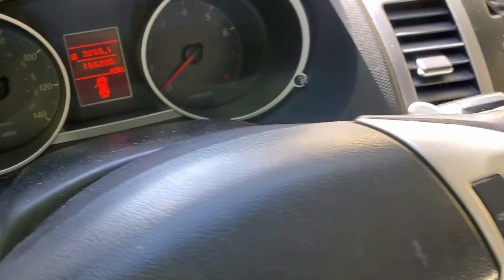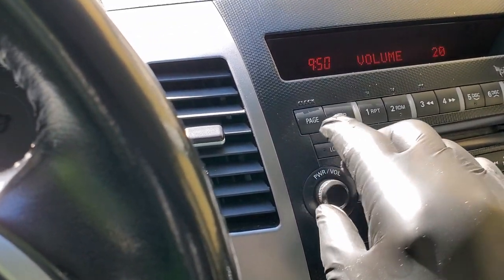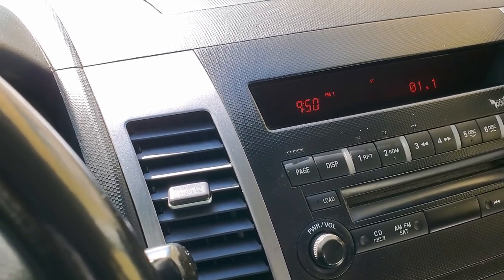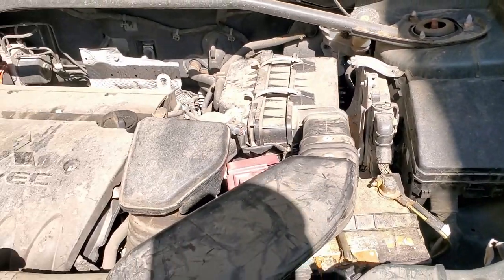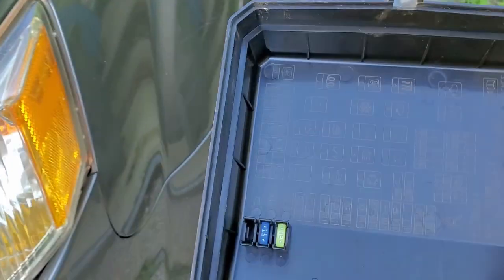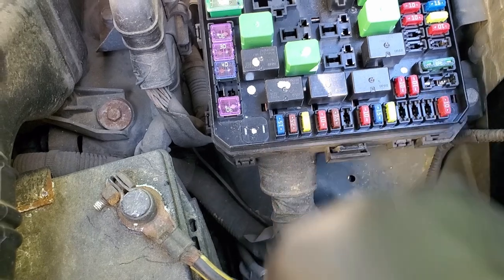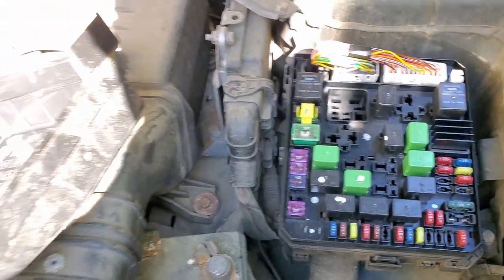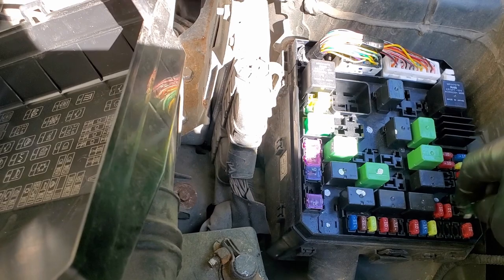How to fix Stereo not working but Turn signal chiming in a 2009 Mitsubishi Outlander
Here I described in detail how to fix the issues causing the stereo in your 2007 to 2011 Mitsubishi Outlander not to work. If your stereo backlight turns on but no sound will come out of the speakers and your turn signals does make ticking sounds follow this process to the end of the video.